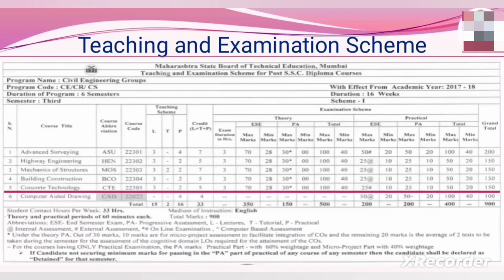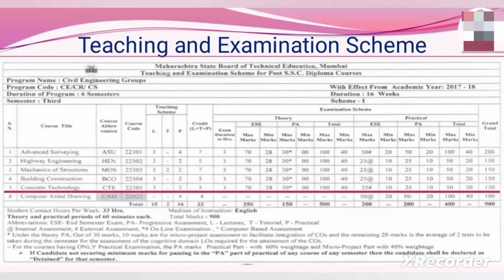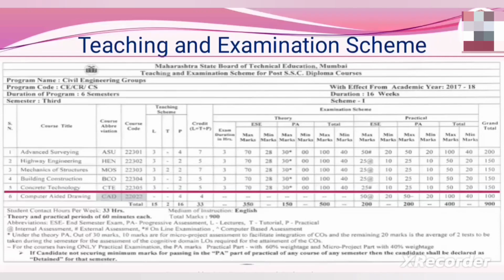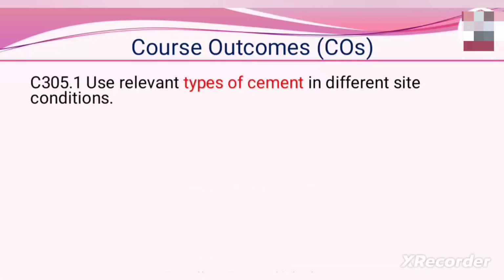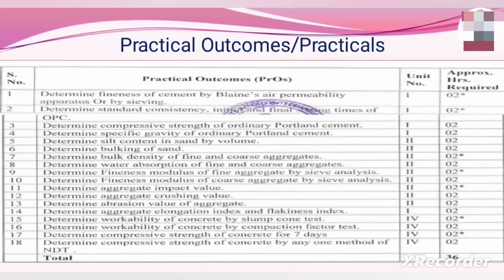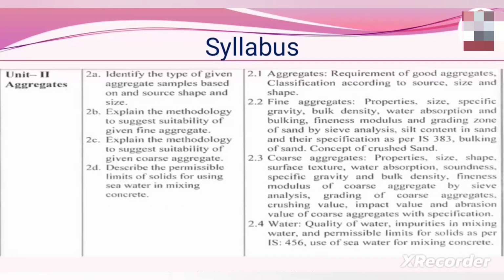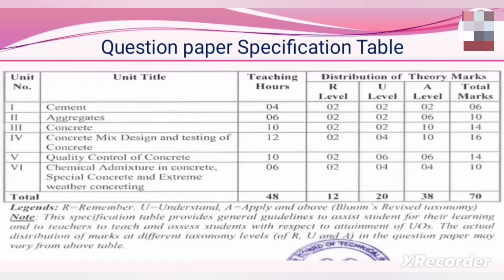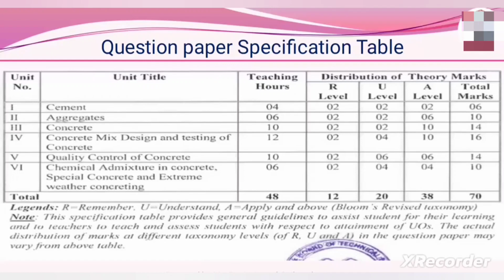L-1 CE3I Concrete Technology (CTE) Introduction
Aaj hum is video mein janege CTE subject ka introduction.

🕛Time-Stamps :-
0:00 Intro
0:06 Teaching & Examination Scheme
2:41 Rationale
4:55 Competency
5:27 Course Outcomes
6:40 Practical Outcomes/Practicals
7:35 Syllabus
11:24 Question Paper Specifications Table
12:54 Learning Resources
13:49 Outro

Easy Life